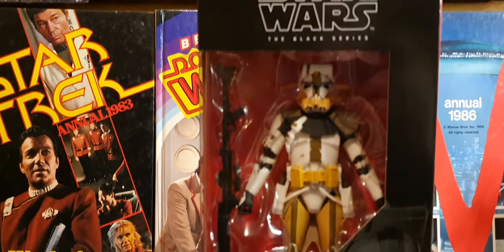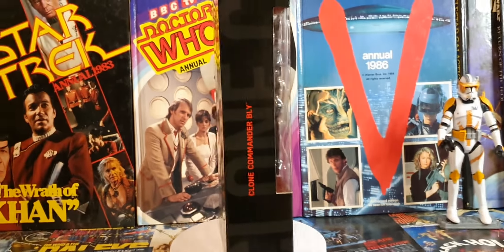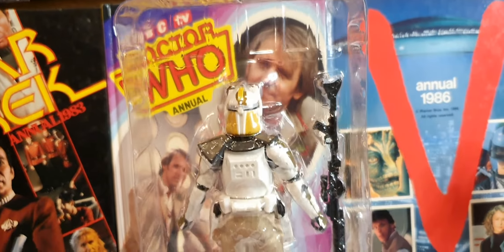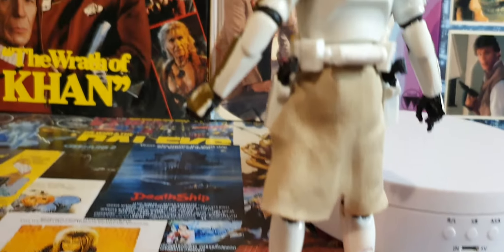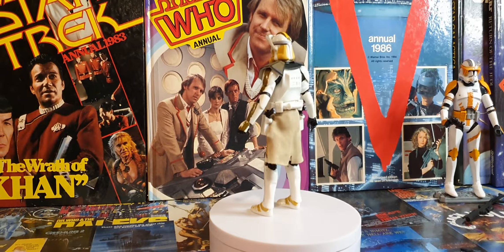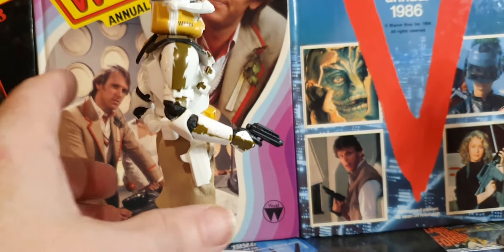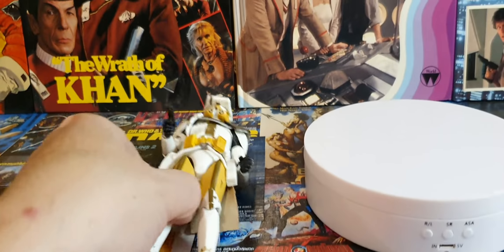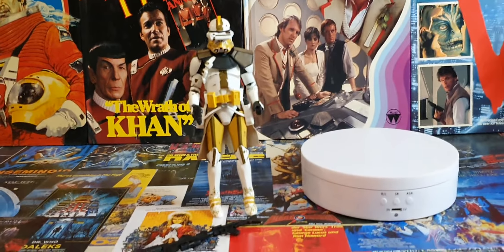review of star wars black series figure clone commander bly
here is an look at the following black series star wars clone commander bly figure come out in 2019